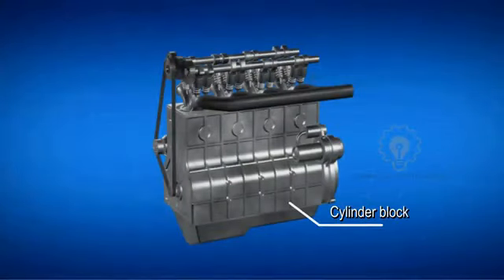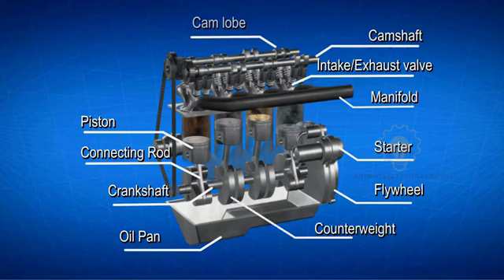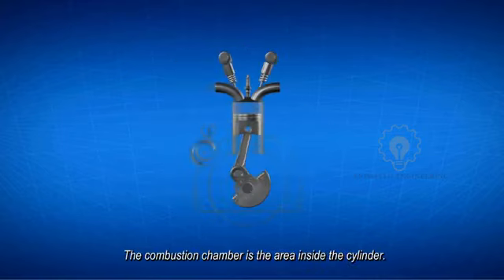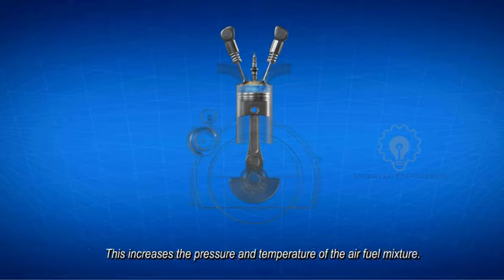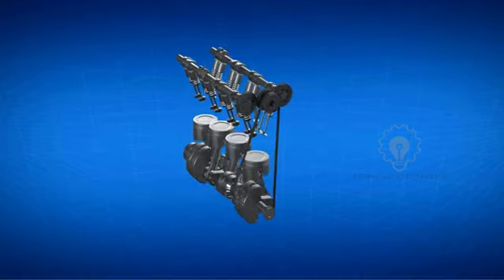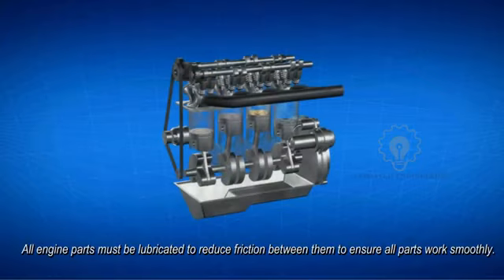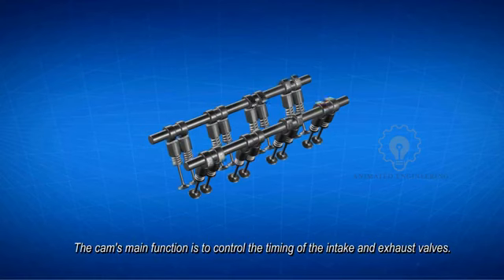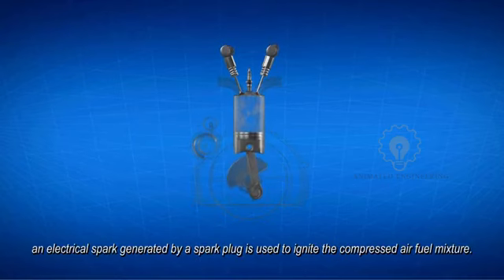car enjine detail